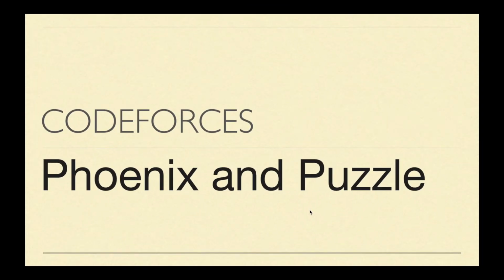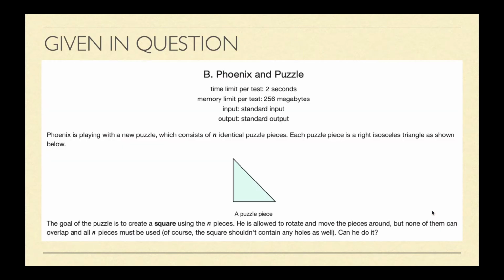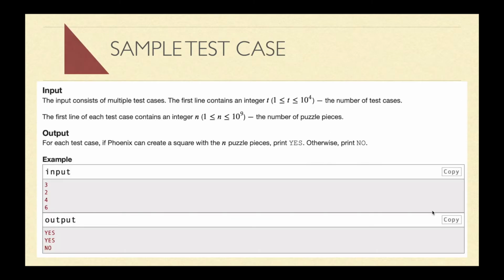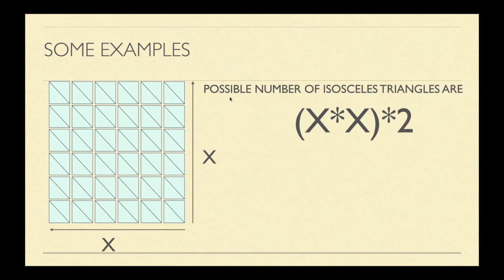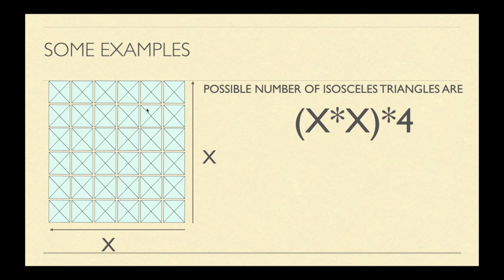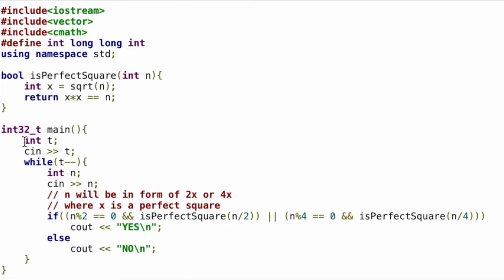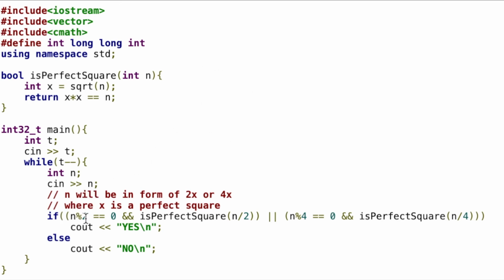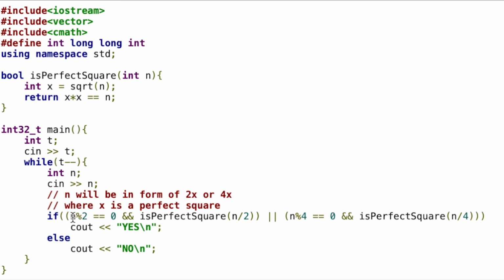B. Phoenix and Puzzle | Contest | Codeforces Global Round 14 | Tricky Question | Video Editorial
Codeforces Global Round 14 coding question
how many right angled isosceles triangle will make a square
I just gave my first coding video a try. Hope you will like it.